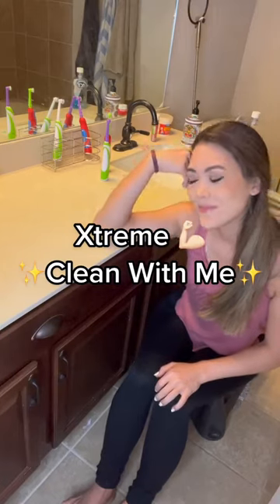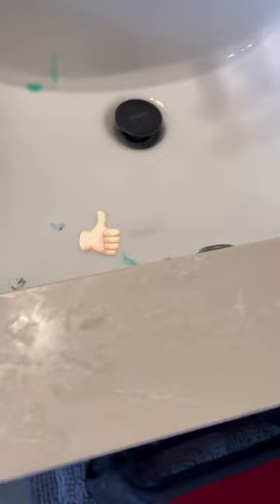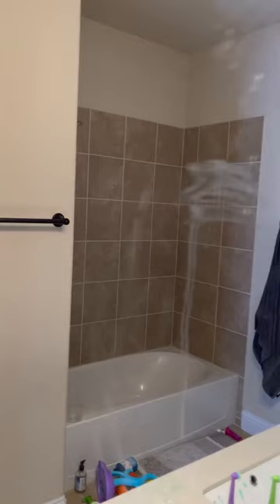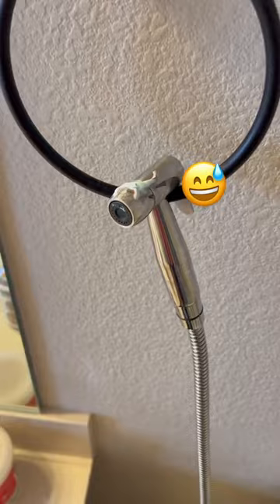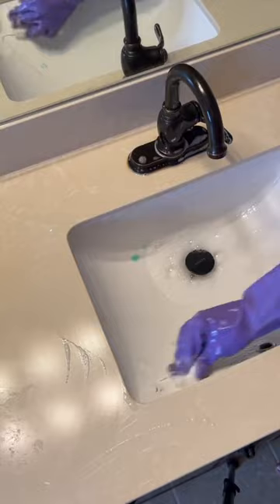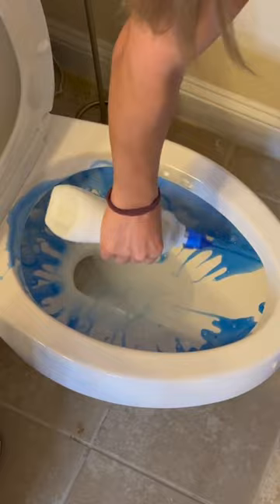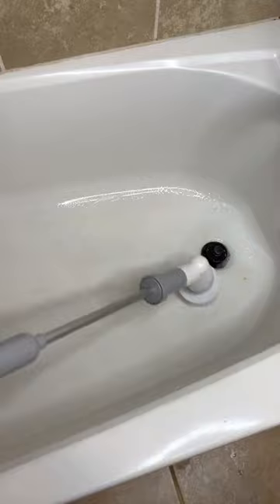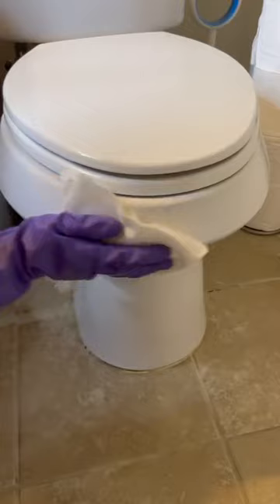Xtreme Clean With Me